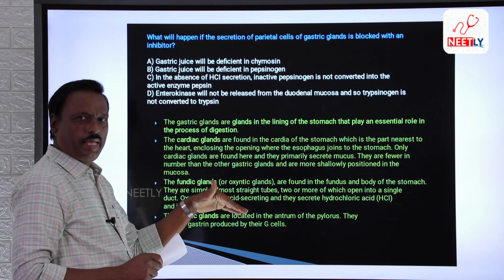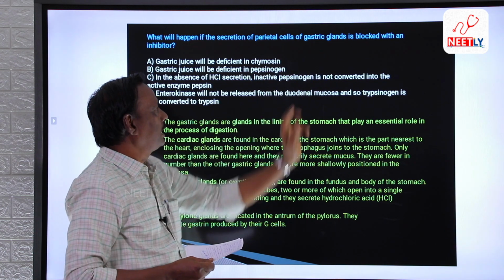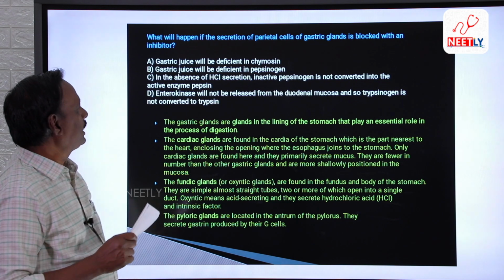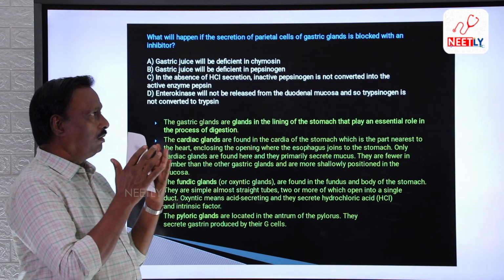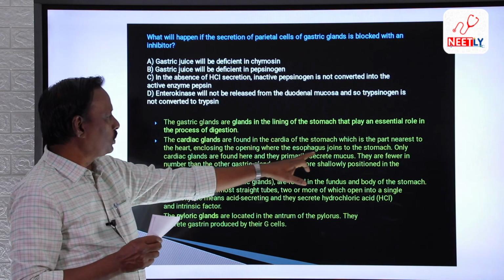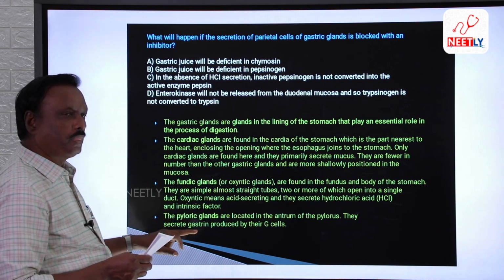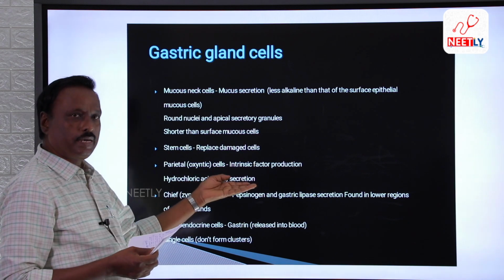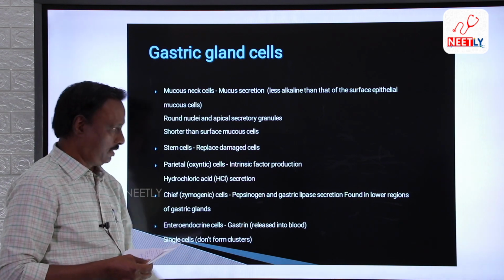11th Biology | Digestion And Absorption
11th Biology / Digestion And Absorption

What will happen if the secretion of parietal cells of gastric glands is blocked with an inhibitor?
A) Gastric juice will be deficient in chymosin
B) Gastric juice will be deficient in pepsinogen
C) In the absence of HCI secretion, inactive pepsinogen is not converted into the active enzyme pepsin
D) Enterokinase will not be released from the duodenal mucosa and so trypsinogen is not converted to trypsin